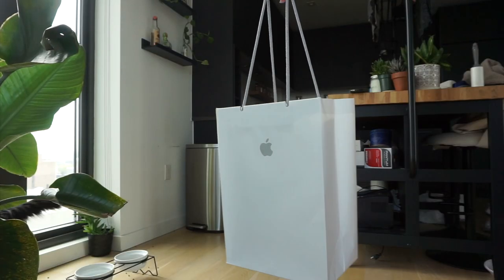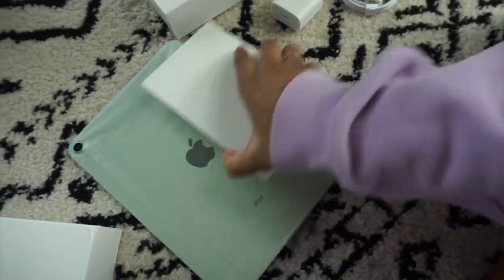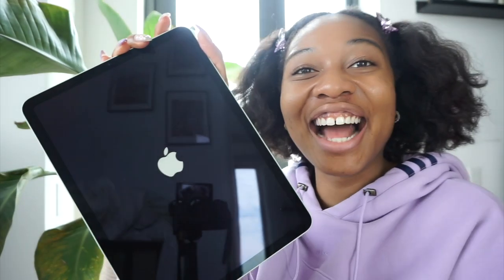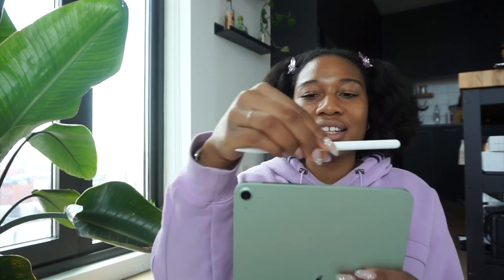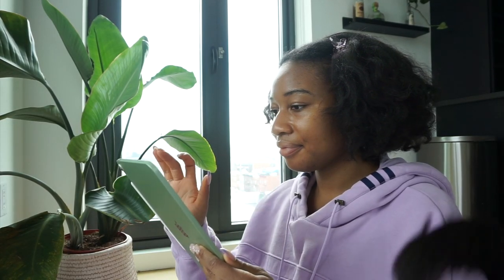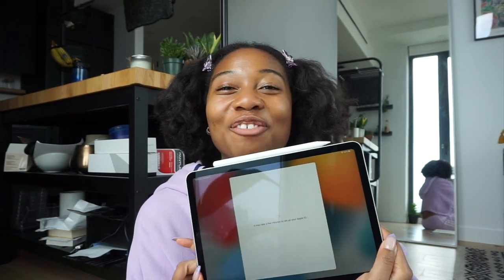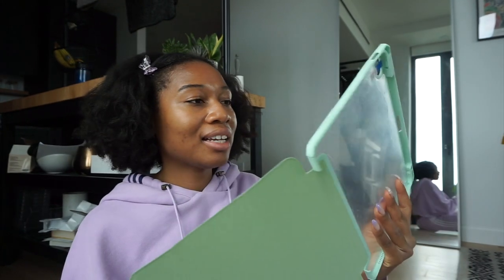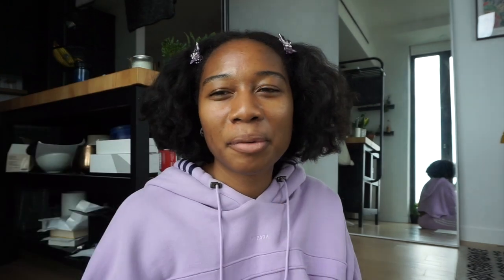unbox my new ipad with me! (refurbished green ipad air)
hi cuties! in today’s video i’m unboxing my new ipadair! it’s a refurbishedipad but it’s new to me 😊 i’ve found that buying apple refurbished products are a great way to save money!

♡ grad school must-haves
snack pack
tote bag

♡ wellness
giant water bottle
sleepy gummies
five min journal

♡ tech gadgets
phone case
screen protector
camera i use

♡ apartment decor
natural wood frames
black wood frames

the wedding date
the proposal
the wedding party
royal holiday
party of two
while we were dating
it ends with us
it starts with us
atomic habits

sounds by chillhop, epidemisounds